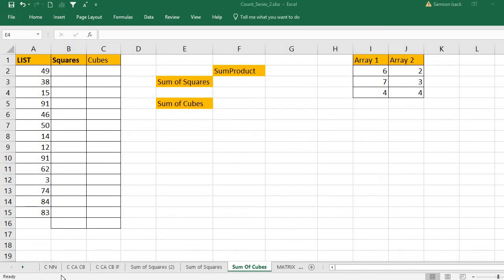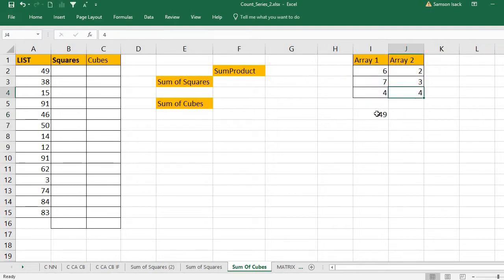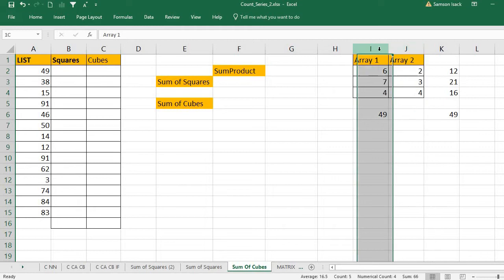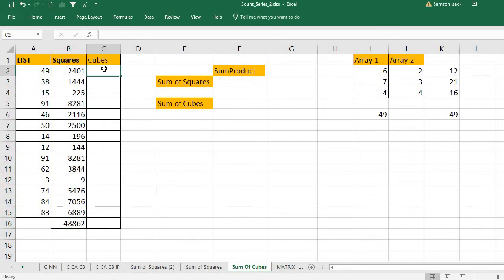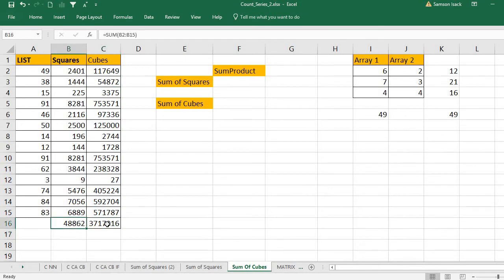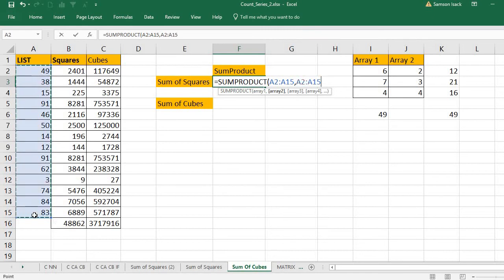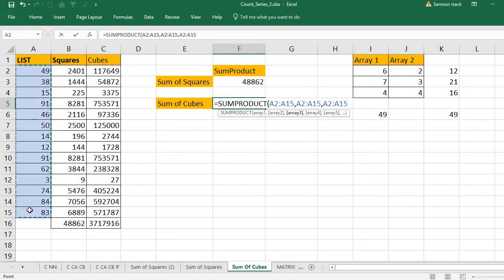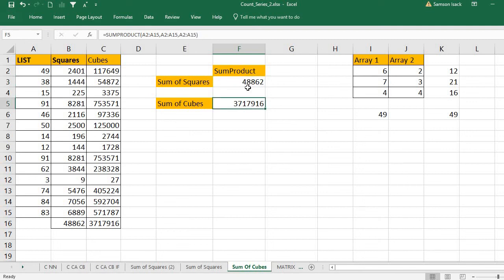EXCEL: How to get Sum of Squares and Sum of Sum of Cubes by SumProduct function in excel